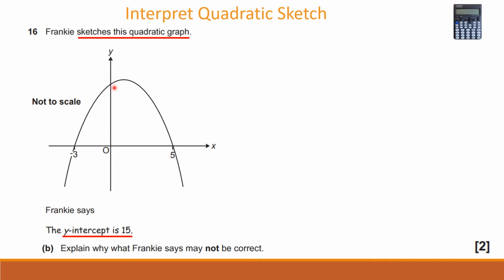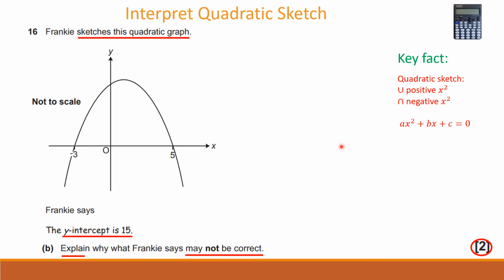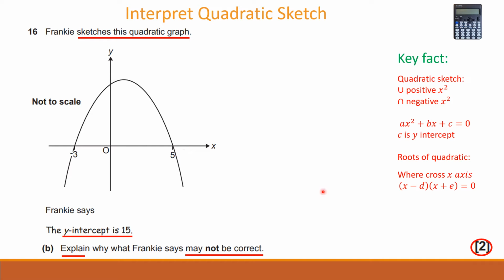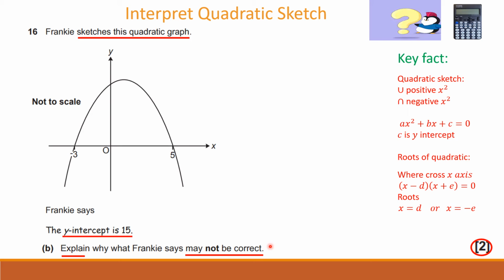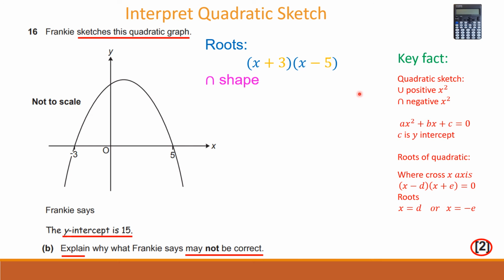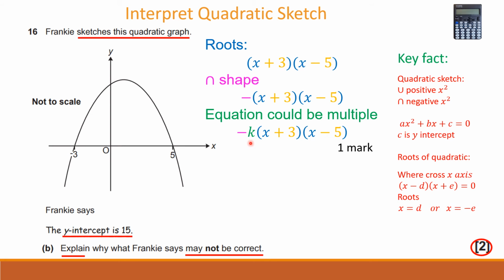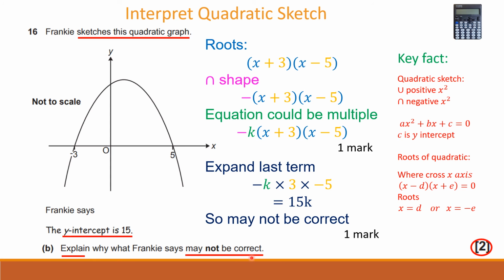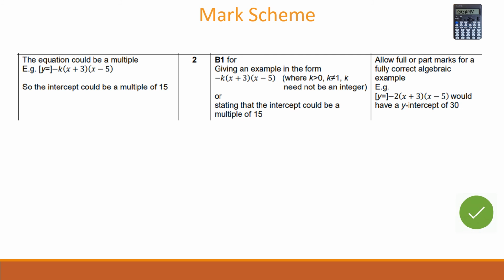GCSE Maths Higher OCR June 22 paper 6 Question 16b interpret quadratic sketch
This video will show you how to complete a GCSE exam question on how to interpret a quadratic sketch.